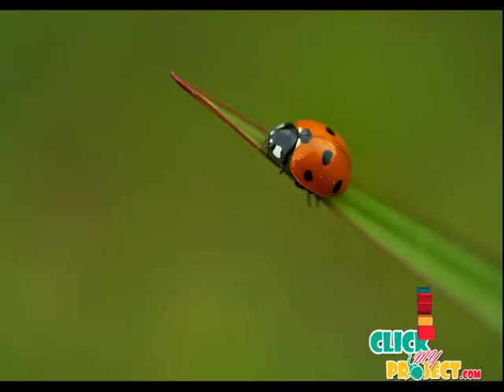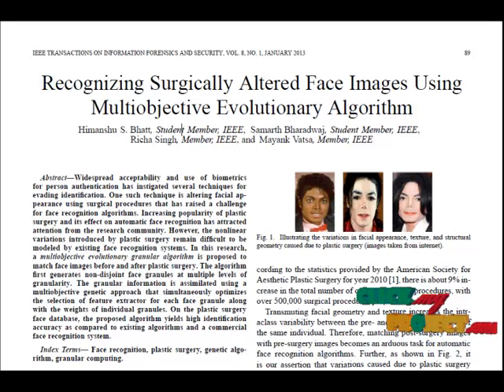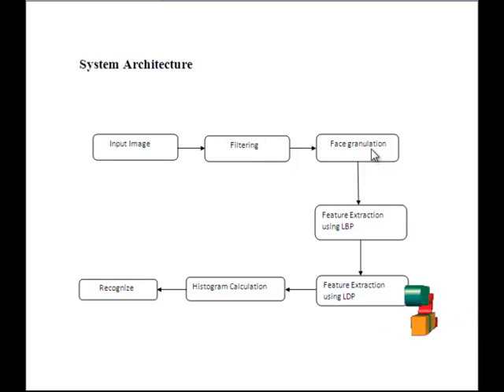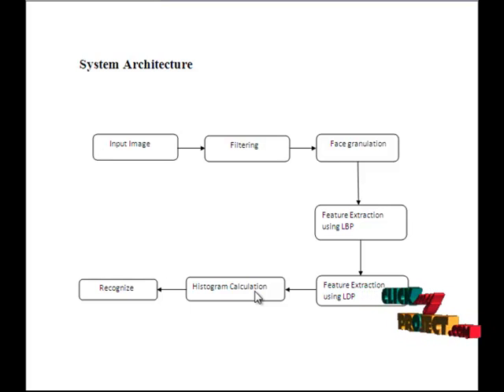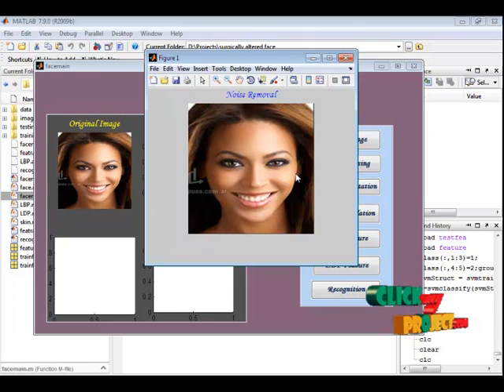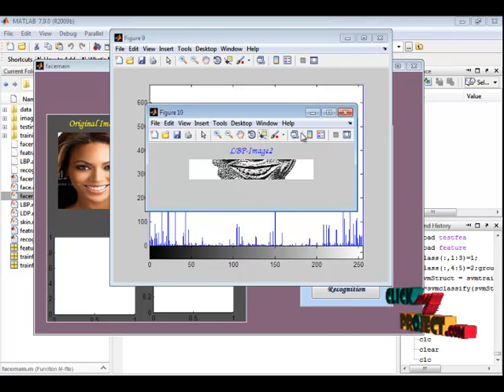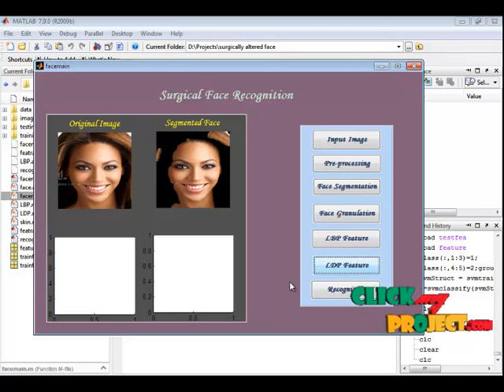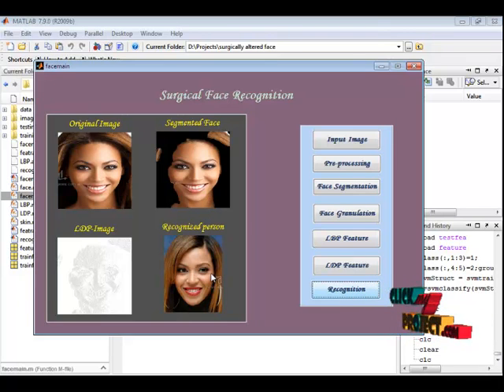Final Year Projects | Recognizing Surgically Altered Face Images Using Multi objective Evolutionary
Final Year Projects | Recognizing Surgically Altered Face Images Using Multi objective Evolutionary Algorithm

Including Packages
* Complete Source Code
* Complete Documentation
* Complete Presentation Slides
* Flow Diagram
* Database File
* Screenshots
* Execution Procedure
* Readme File
* Addons
* Video Tutorials
* Supporting Softwares

Specialization
* 24/7 Support
* Ticketing System
* Voice Conference
* Video On Demand *
* Remote Connectivity *
* Code Customization **
* Document Customization **